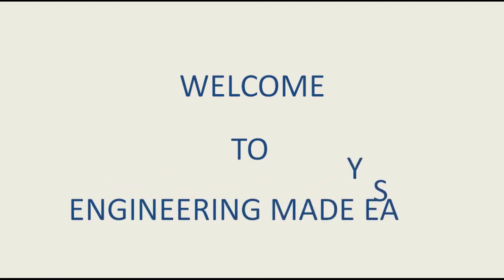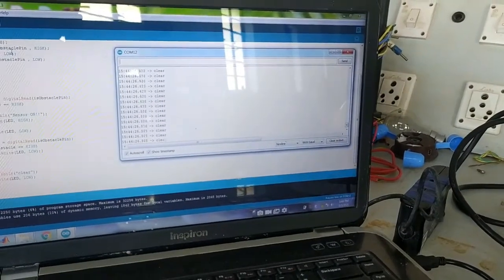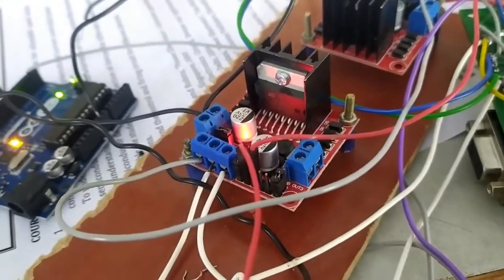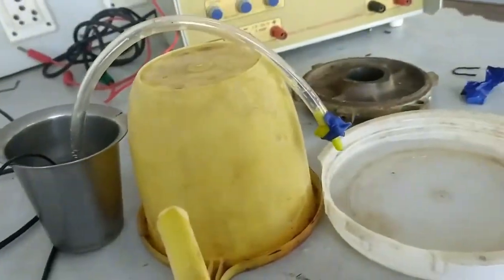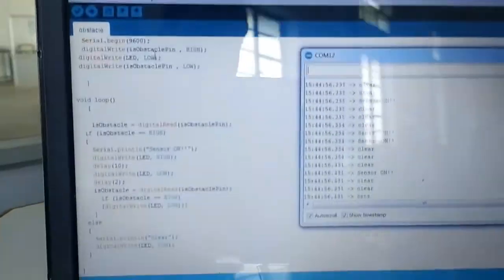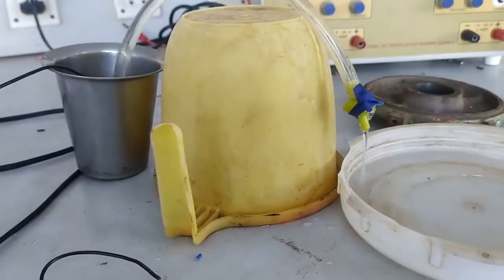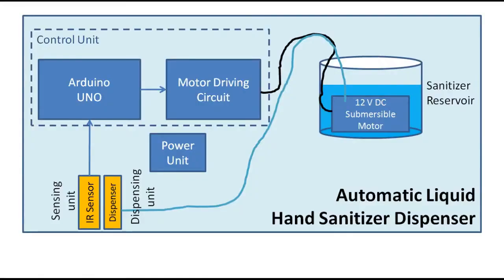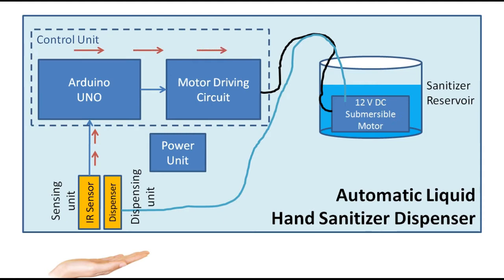Automatic Sanitiser / Foam Dispenser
This video describes the working of a automatic sanitiser / foam dispenser.